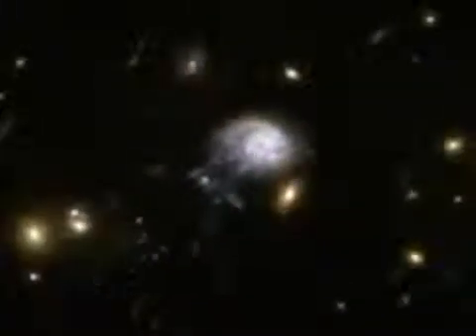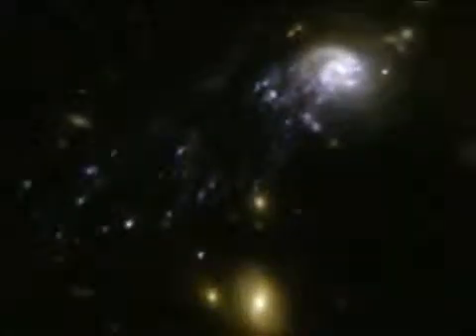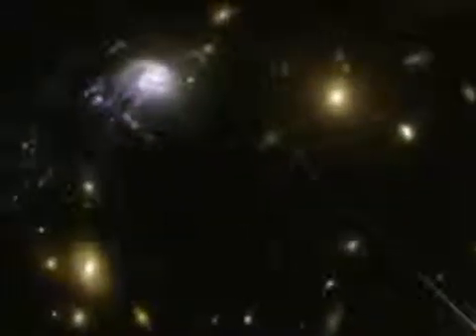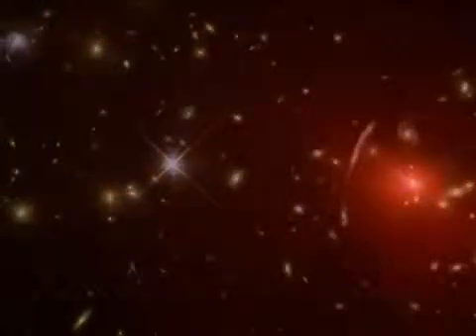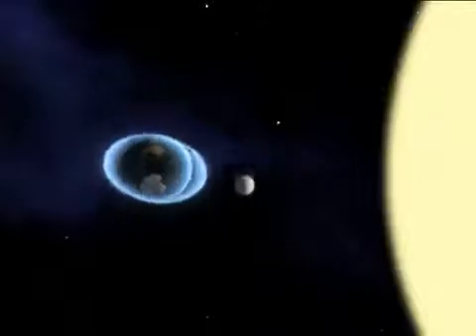Hubblecast 01 Hubble sees 'Comet Galaxy' being ripped apart by galaxy cluster